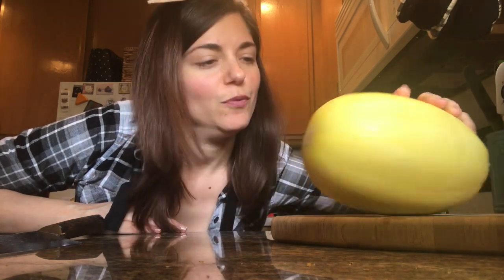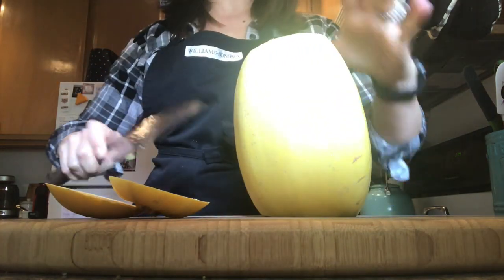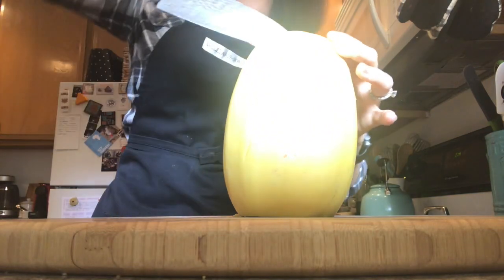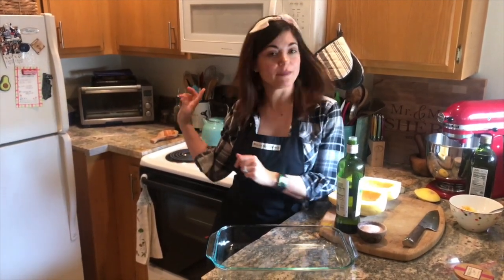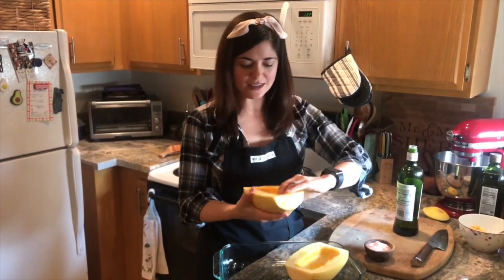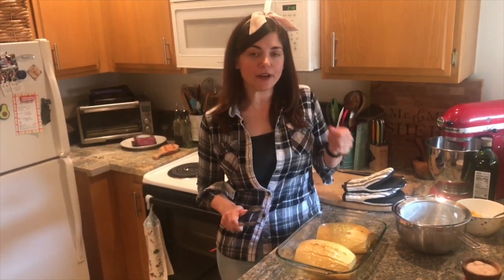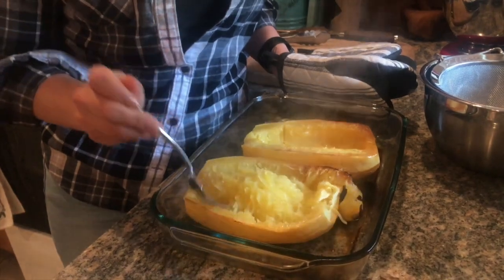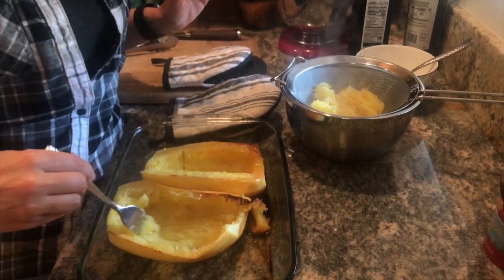Spaghetti Squash "Lasagna"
A quick video on making yummy and healthy spaghetti squash "lasagna!"